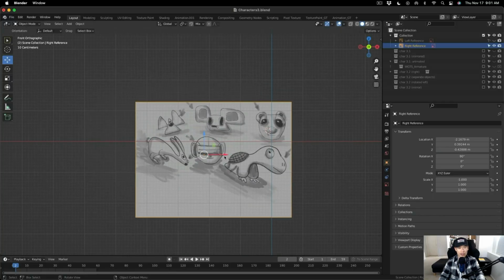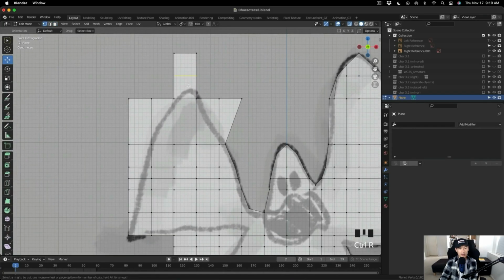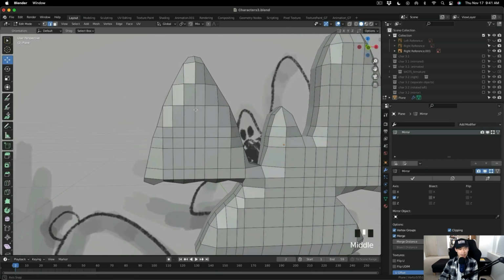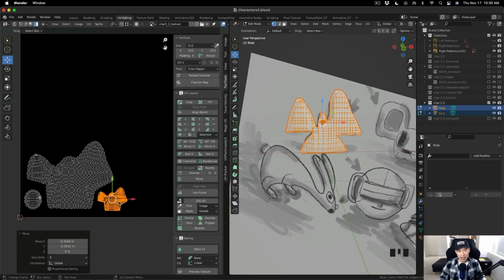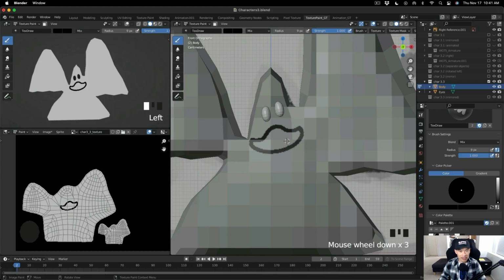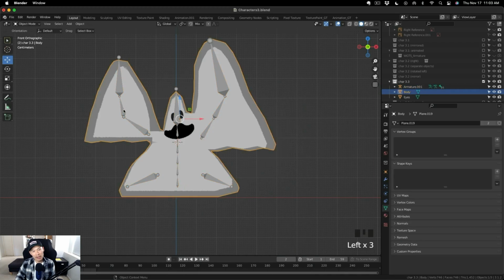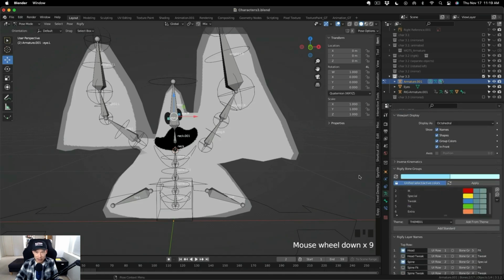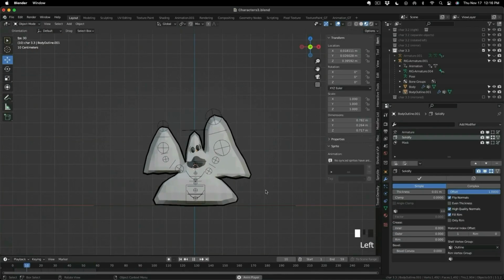Making Low Poly 3D Game Character Blender - Timelapse & Commentary - 3.3: Spooky Ghost - Devlog 027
This is how I made the low poly 3D game character in Blender for character 3.3: Spooky Ghost. Timelapse & Commentary. Enjoy!

[00:00:00] - Introduction to Character 3.3 (Spooky Ghost)

▬ Blocking out ▬▬▬▬▬▬▬▬▬▬
[00:00:19] Starting the 3D Model Creation in Blender
[00:00:23] Shifting the Reference and Blocking Out the Character
[00:01:44] Using the Plane and Mirror Modifier for Blocking
[00:02:23] Adding Loop Cuts and Deleting Dead Space
[00:04:24] Refining the Shape by Removing Dead Space
[00:05:26] Simplifying the Process of Character Design
[00:06:31] Blocking Out the Armpits of the Ghost
[00:07:28] Adjusting the Character’s Shape with Loop Cuts
[00:09:53] Using the Knife Tool for Precision Cuts
[00:10:36] Adding More Loop Cuts for Better Control
[00:11:55] Handling the Arms and Adjusting the Head Shape
[00:12:42] Speeding Up the Process and Avoiding Tedious Steps
[00:14:16] UV Unwrapping and Preparing for Texture Paint
[00:18:04] Texture Painting and Adding Details to the Model
[00:21:12] Creating Curvature with Edge Slides
[00:23:50] Fixing Dents with the Knife Tool and Welding Vertices
[00:28:07] Finishing the Blocking Out of Character 3.3

▬ UV Unwrap ▬▬▬▬▬▬▬▬▬▬
[00:29:52] Preparing for UV Unwrapping
[00:30:19] Mark Seams for UVs

▬ Texture Paint ▬▬▬▬▬▬▬▬▬▬
[00:38:58] Exploring Texture Painting Methods and Tools
[00:42:37] Drawing the Ghost’s Mouth and Troubleshooting
[00:47:03] Creating a Symmetrical Mouth Design
[00:50:12] Painting the Ghost’s Shading and Outlining Process

▬ Rigging with Rigify ▬▬▬▬▬▬▬▬▬▬
[00:52:21] Rigging Character 3.3 with Rigify
[00:55:24] Testing the Generated Rig and Adjusting Bones
[01:01:33] Fixing the Rigging Process and Troubleshooting Tentacles
[01:10:21] Final Rig Generation and Learning from Mistakes

▬ Animation ▬▬▬▬▬▬▬▬▬▬
[01:13:56] Animating the Spooky Ghost’s Idle Movements
[01:22:17] Applying Outline
[01:24:17] Exporting the FBX for BuildBox

▬ Outro  ▬▬▬▬▬▬▬▬▬▬
[01:24:45] Conclusion and Plans for BuildBox Integration